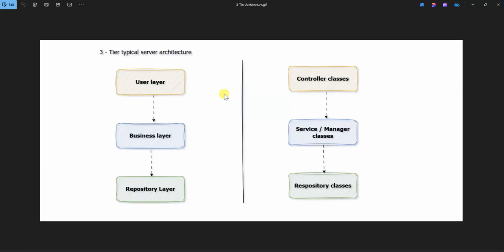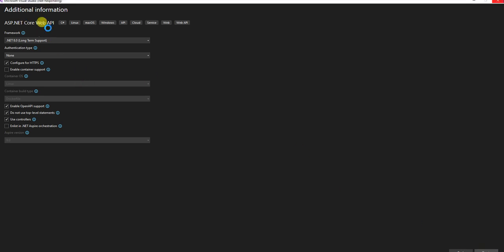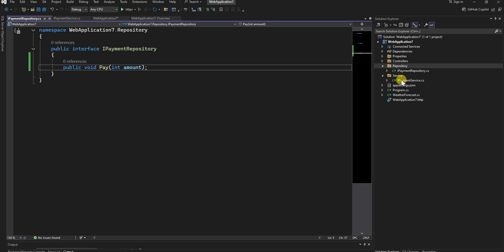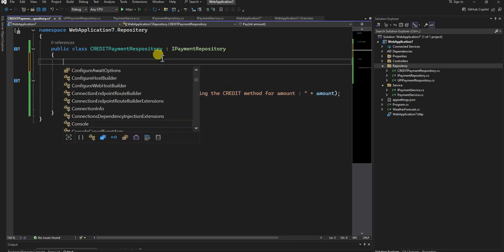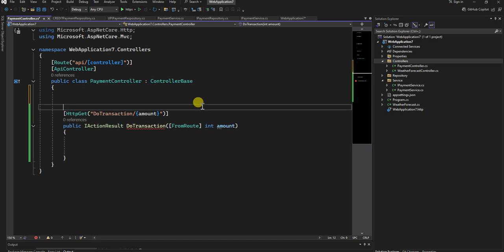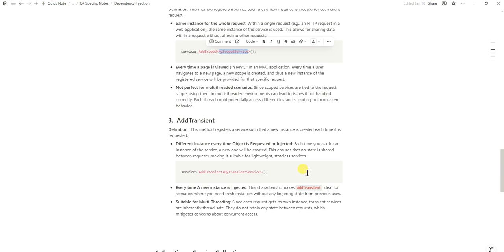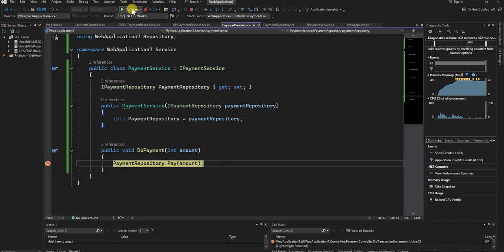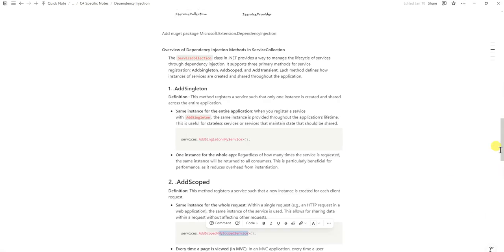Dependency Injection in .NET Web API: Step-by-Step Guide for Beginners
Learn how to implement Dependency Injection (DI) in a .NET Web API project using C#. This tutorial covers the basics of DI, explains why it’s essential for modularity and testability, and provides a hands-on example of registering and injecting services into your controllers. You’ll see how to define interfaces and concrete classes, register them in the service container, and use them in your API endpoints. Perfect for beginners and those looking to follow best practices in ASP.NET Core Web API development.

By the end of this video, you'll understand how to set up and use dependency injection in your own .NET Web API projects for cleaner, more maintainable code